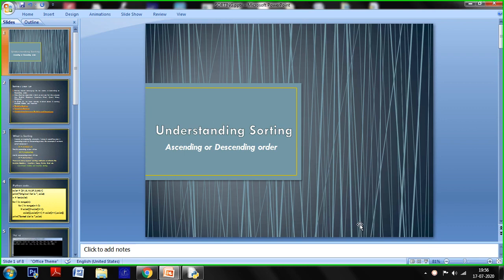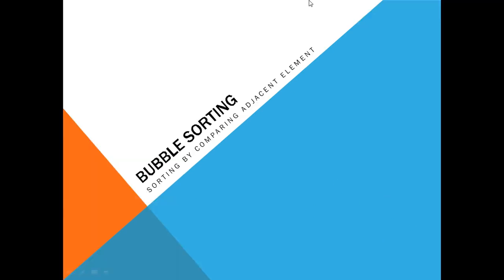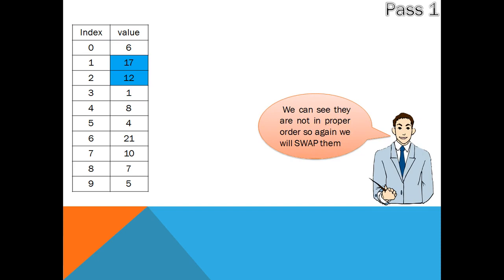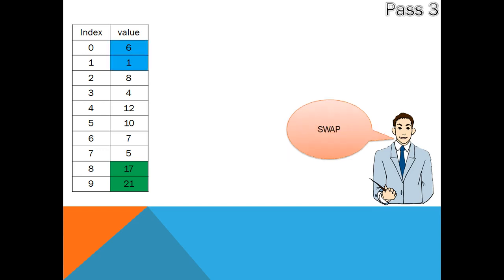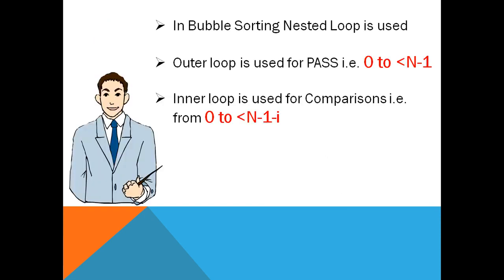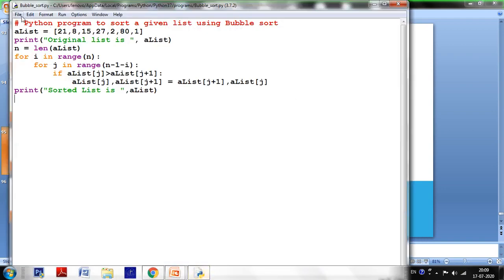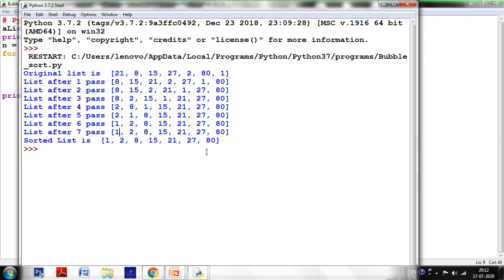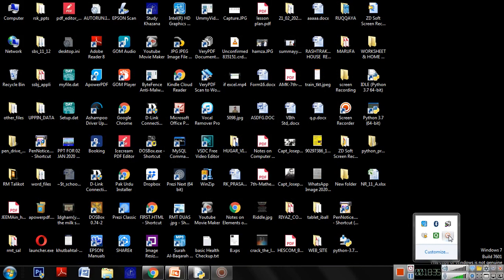class12 on 07 JAN 2021 Understanding Sorting in Data Structures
class12  CS SBS  07 JAN 2021 Understanding Sorting in Data Structures